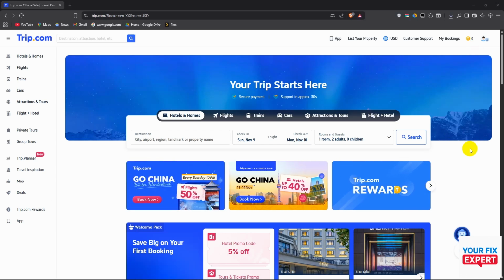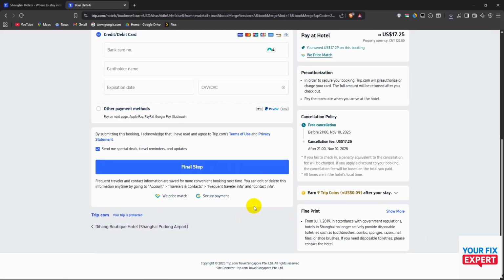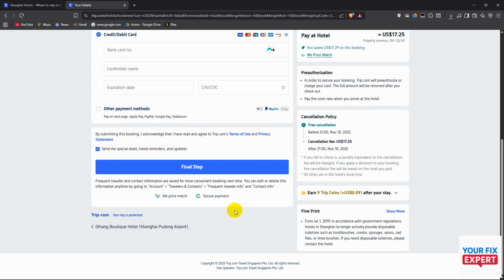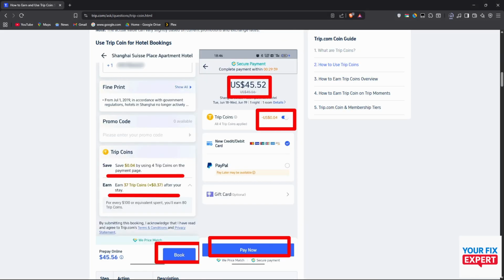How To Use Trip.Com Coins - Best Method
How To Use Trip.Com Coins. Want to know how to use Trip.com coins to save more on your hotel and flight bookings? In this video, I’ll show you step-by-step how to use Trip.com coins, redeem them for discounts, and make the most of your Trip.com rewards. You’ll also learn how to earn more Trip.com coins and apply them easily in your Trip.com app for extra savings on your next trip. Simple and clear tips anyone can follow.